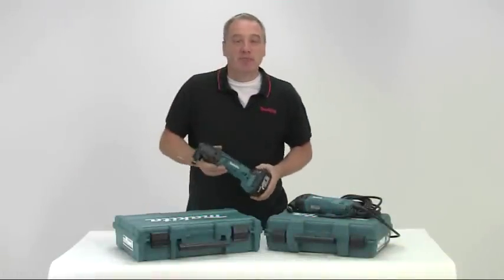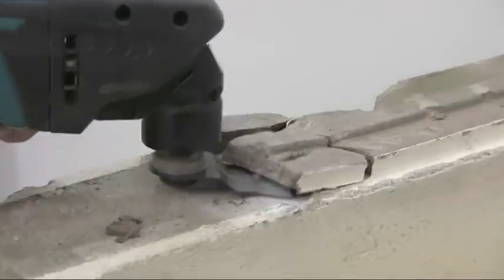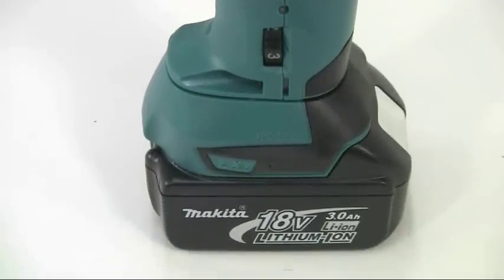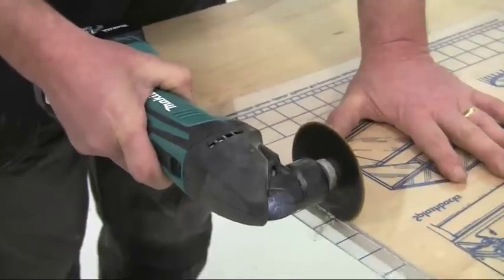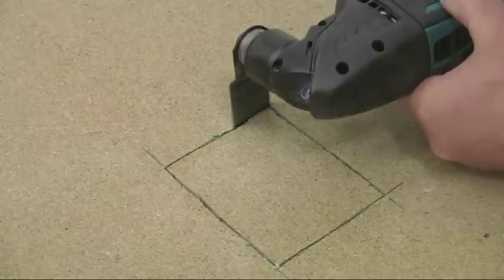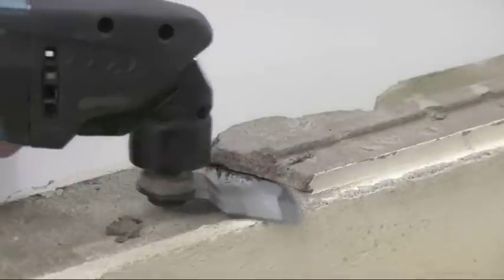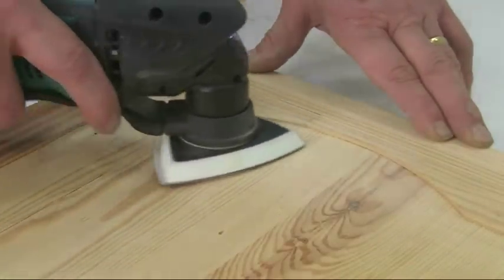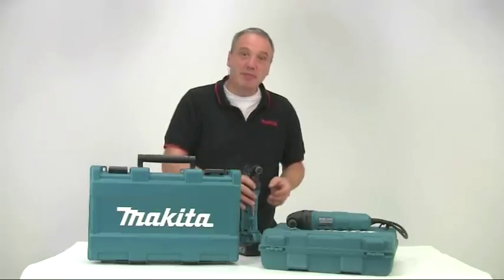Makita multi tools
Alan Holtham shows the Makita multi tools and in particular the BTM 50 18v cordless option.